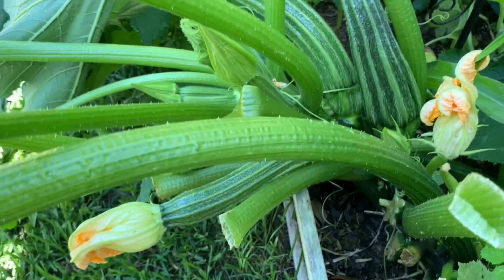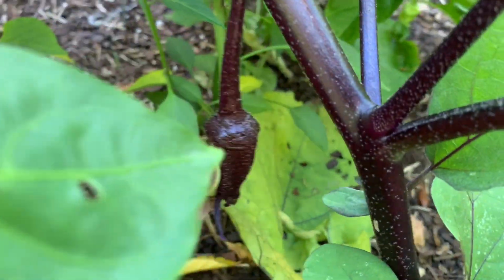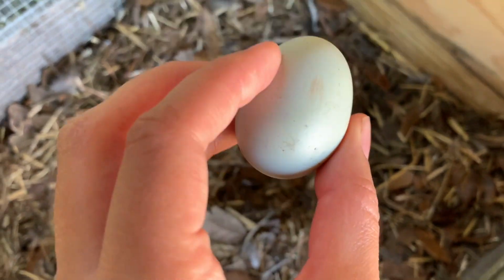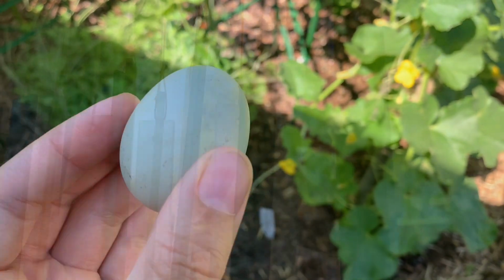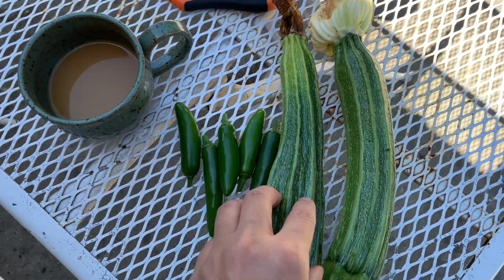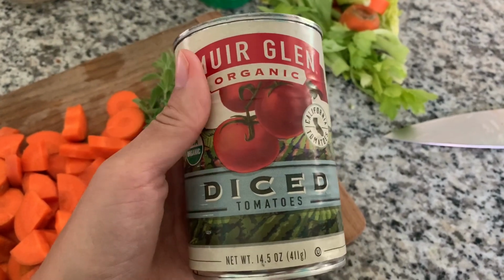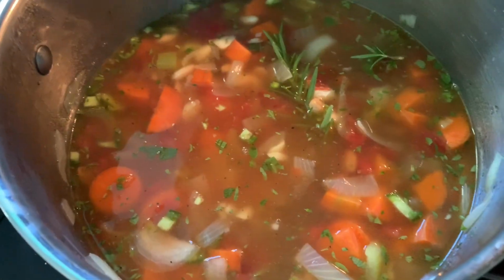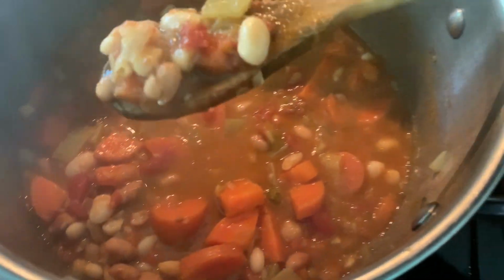Our Chicken Laid Her First Egg!!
Our backyard flock of chickens on our urban homestead laid their very first egg!! A month early no less! So excited to be in eggs finally. One step closer to food sustainability just from our back yard!

You can find us at @AWeddedLife across all social media platforms.  for everything we have going on!